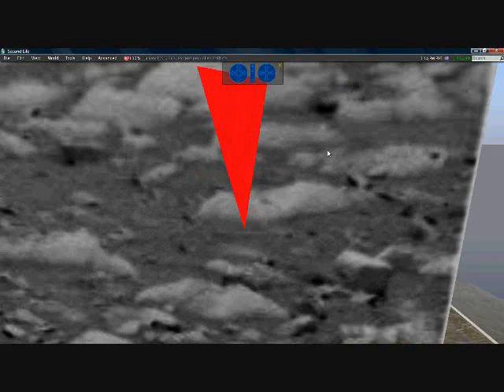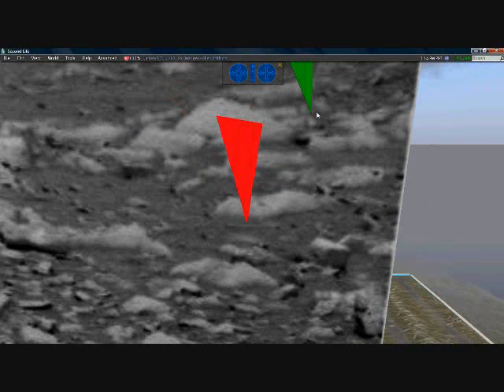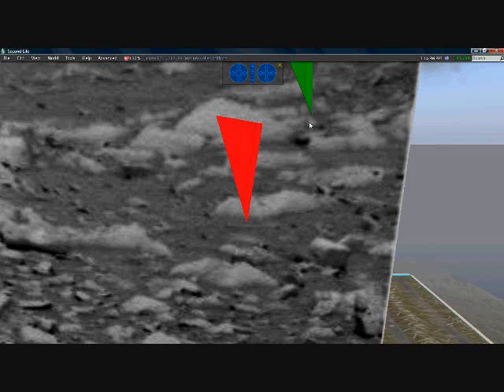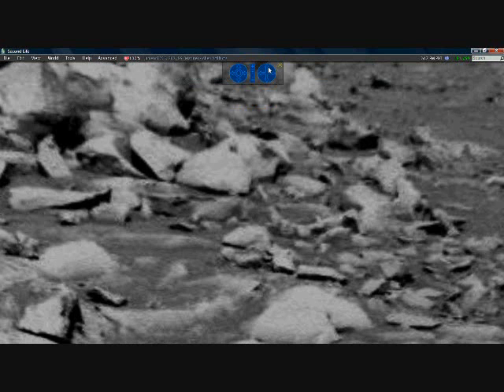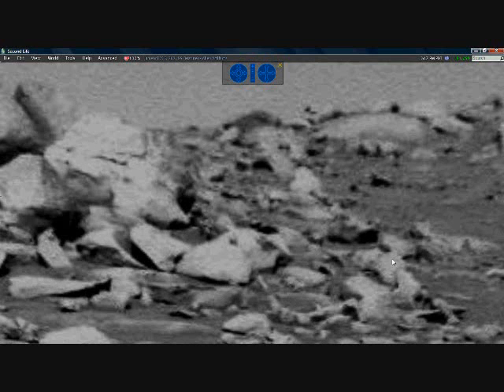The Faces of Mars, part 2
In the second segment I feature some smaller objects, some vines, possible machinery and pipes or cables. Part two of three.